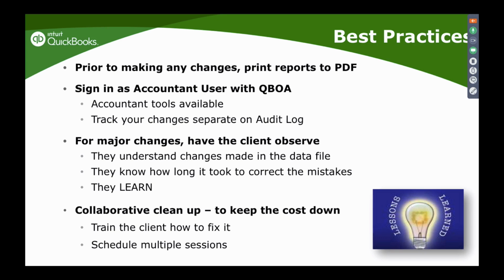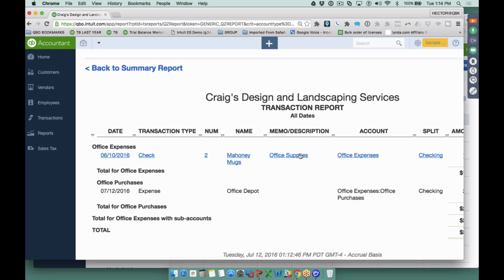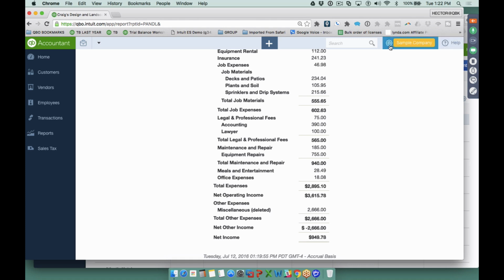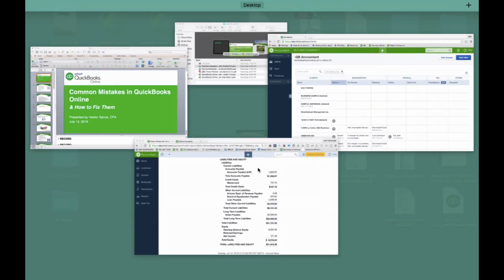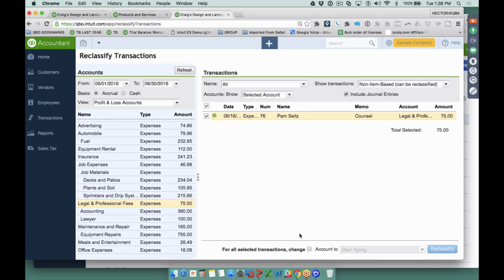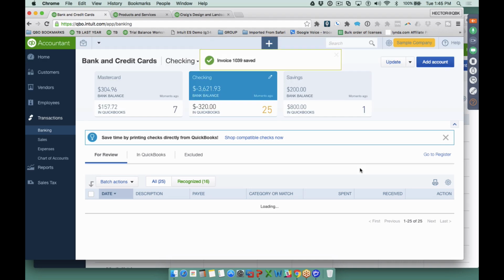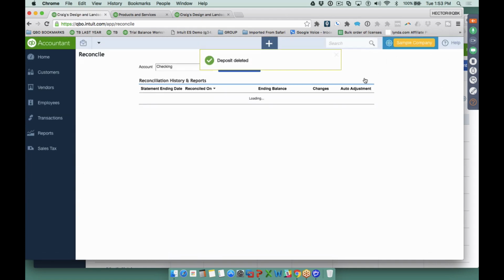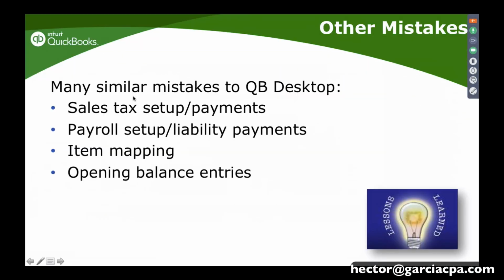How to fix common mistakes in QuickBooks Online (for Accountants)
How to fix common mistakes in QuickBooks Online by Hector Garcia, CPA for Intuit's Accountant University's Webinar.

00:00:00 – Intro
00:04:19 – Chart of accounts (modify an account, redundant account) (example)
00:05:39 – Create expense (vendors)
00:07:00 – Chart of accounts (run report, edit account) (subaccount)
00:07:58 – Collapse button
00:08:34 – Chart of accounts (run report, edit account, merge account) how to merge accounts and how it works
00:13:58 – Chart of accounts (run report, delete account) how to delete or inactive an account and how to search for it again after being deleted or inactive to make it active or click collapse button P&L and delete the account for good
00:18:18 – Deleted balance sheet account (made inactive) with a balance (what’s the solution)
00:20:55 – Journal entry
00:22:53 – Reclassify transactions (QBOA tool); Reclassify products/services (how it works, step by step)
00:31:00 – Reclassify transactions tool (accountant tools)
00:34:23 – Common errors in downloaded transactions (with bank feeds)
00:43:00 – Bank reconciliations (issues with bank reconciliations) (void) (adjustment)
00:48:29 – Other mistakes (Sales tax setup/payments; payroll setup/liability payments; item mapping; opening balance entries)
00:48:47 – Sales tax setup/payments; payroll setup/liability payments
00:50:55 – Item mapping
00:51:16 – Opening balance